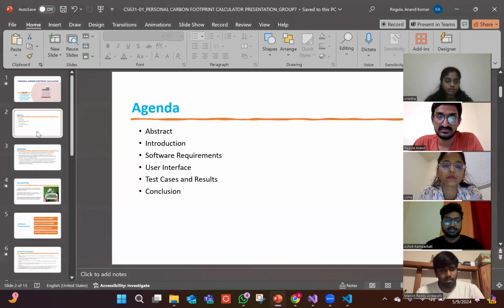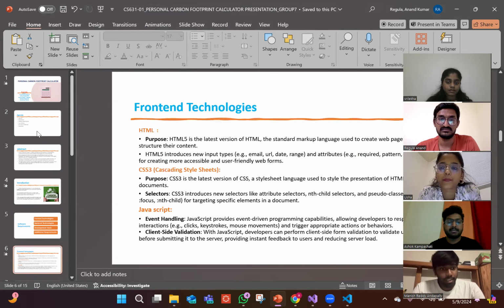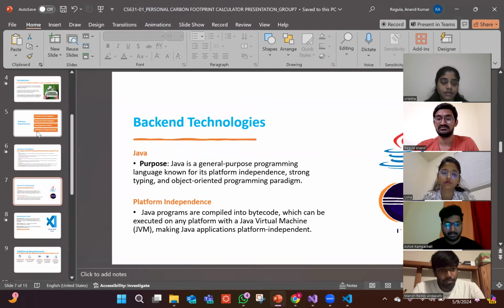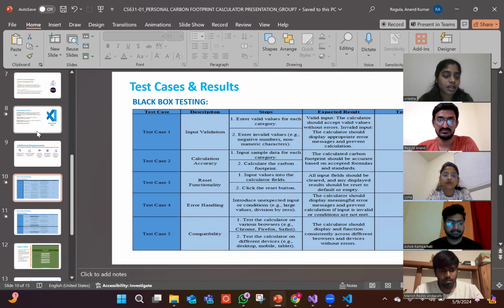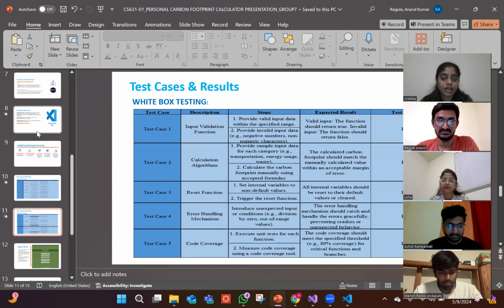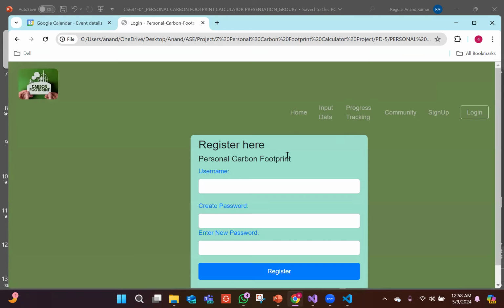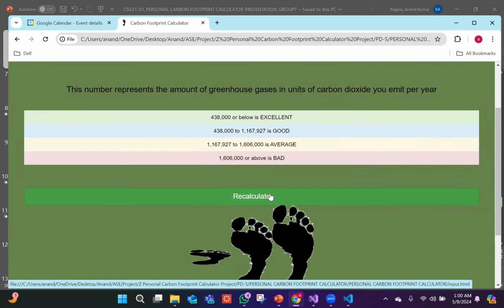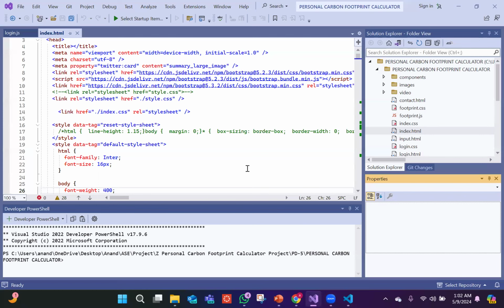PERSONAL CARBON CALCULATOR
Carbon Footprint Calculator This is a web application aimed at helping users calculate their carbon footprint and take steps towards reducing their environmental impact.